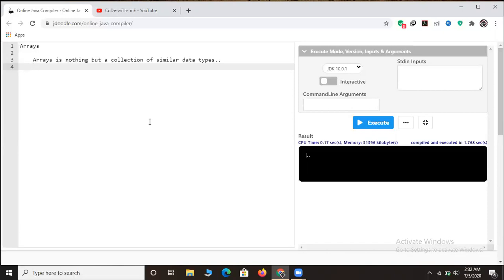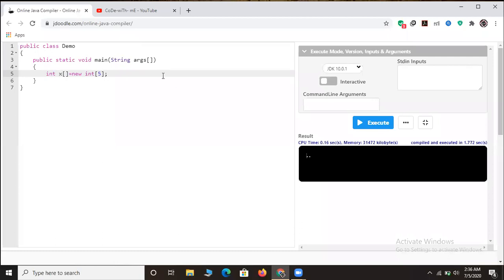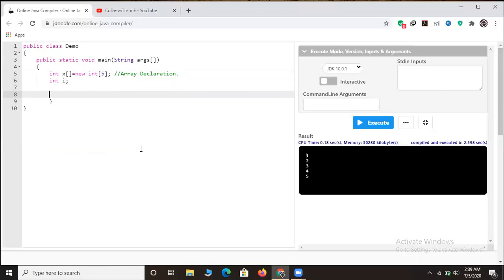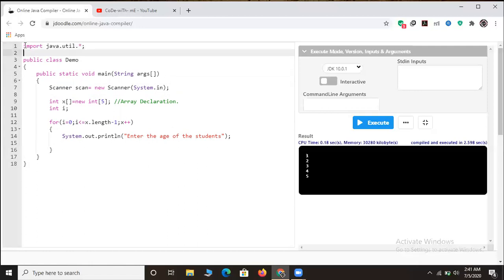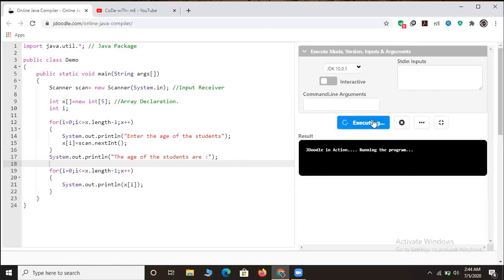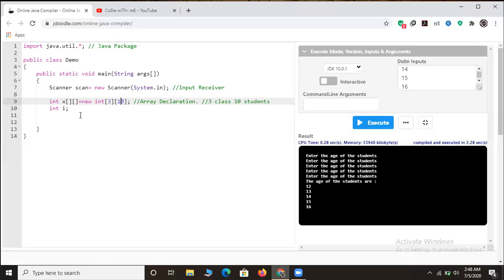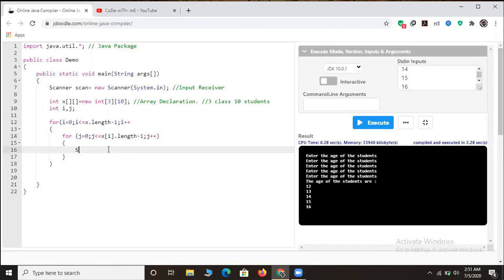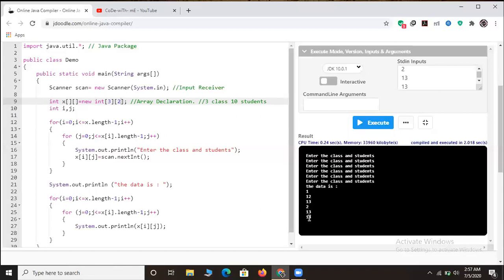Arrays (Single & Two Dimensional) in Java || Java Programming